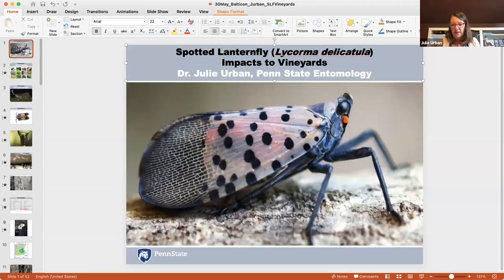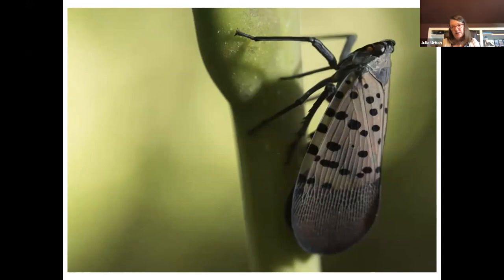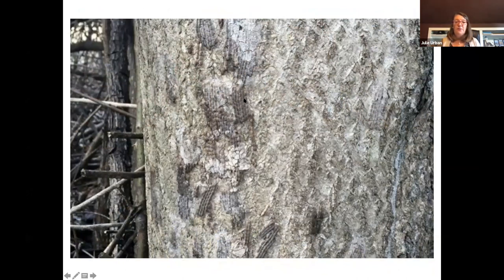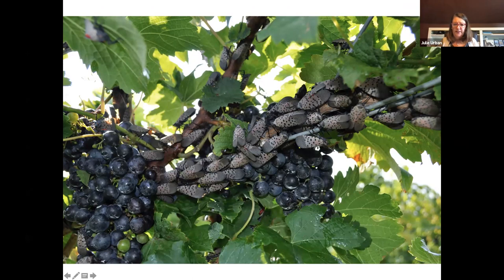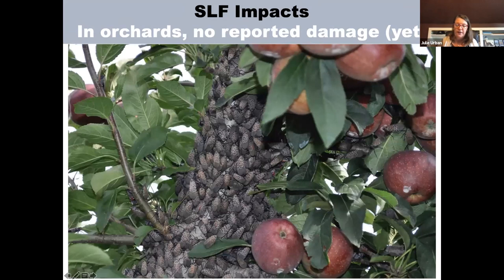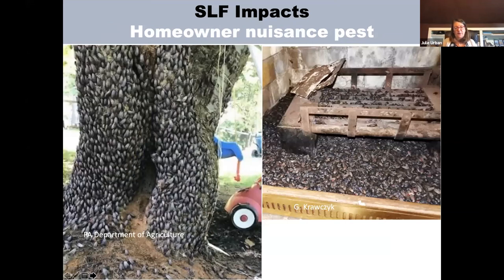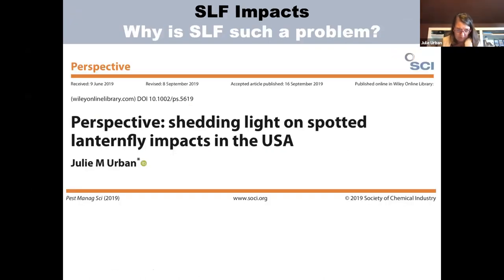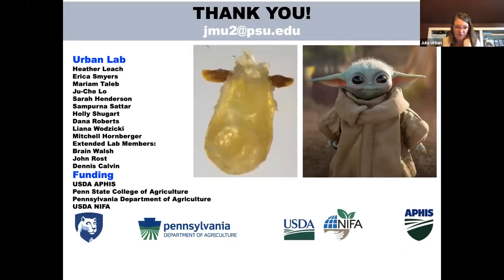Spotted Lanternfly Impacts to Vineyards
From Balticon 55 (Sunday 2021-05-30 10:00am)  Spotted Lanternfly Impacts to Vineyards

The spotted lanternfly, Lycorma delicatula, is a highly invasive insect from Asia that was detected in Pennsylvania in 2014 and has since spread into neighboring states and throughout the mid-Atlantic. Julie Urban of Penn State will discuss the lessons learned based on spotted lanternfly research and observations in eastern Pennsylvania vineyards since 2015.

Presenter:
Dr. Julie Urban